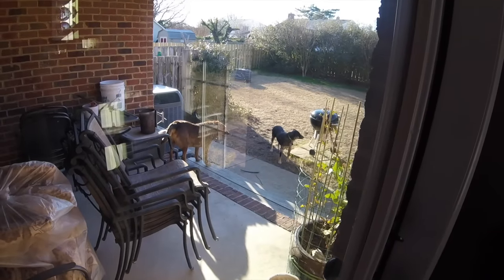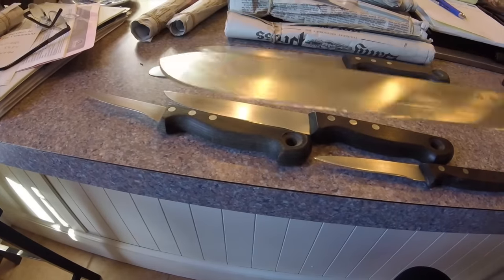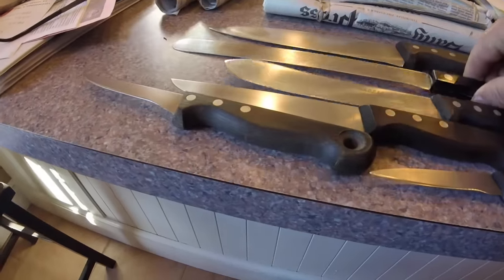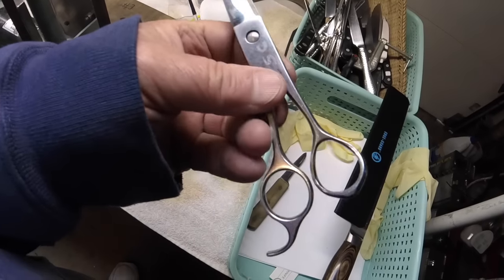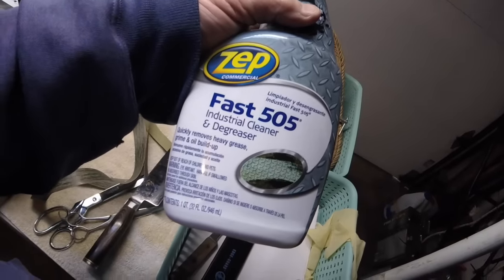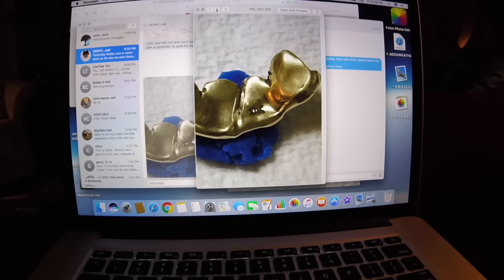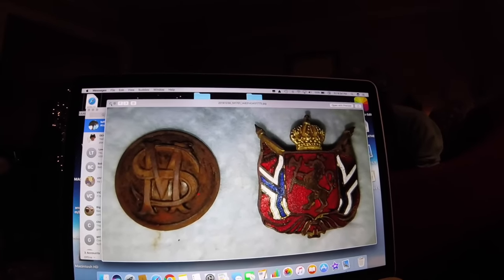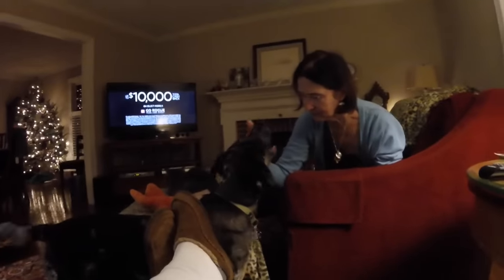Blades - Gold - Silver - Relics - good day for us all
friday was a good day for me, mr denny and docbev.
blades for me - bay spin for denny and bev is inland hunting old house site.
hope to see you tomorrow - good luck to everyone

Please Visit my Knife Wed Page for info.

Camera and such:
KNIFE STUFF
3M Trizact belts from 100 grit to 4,000